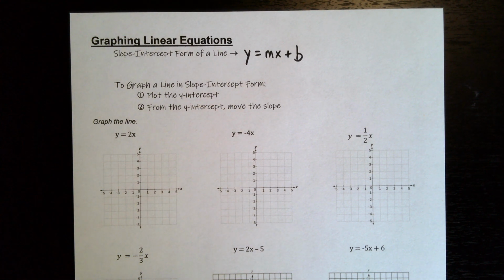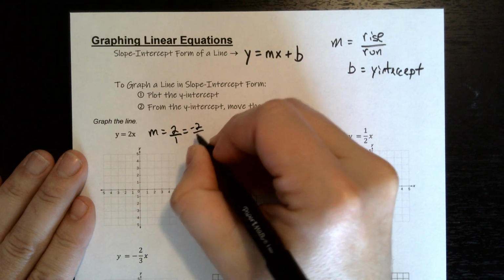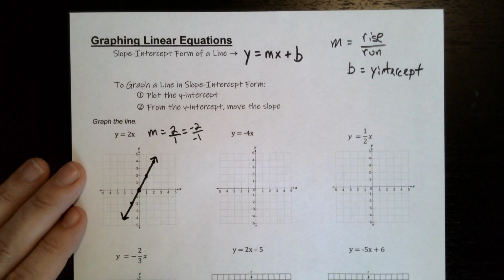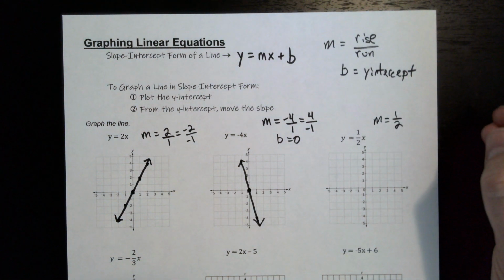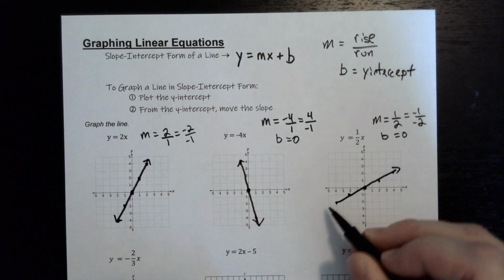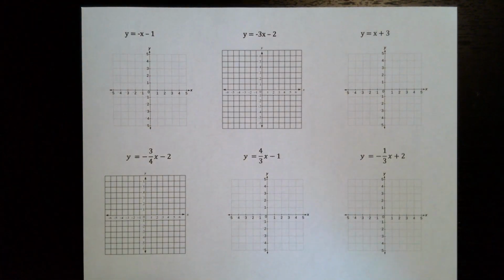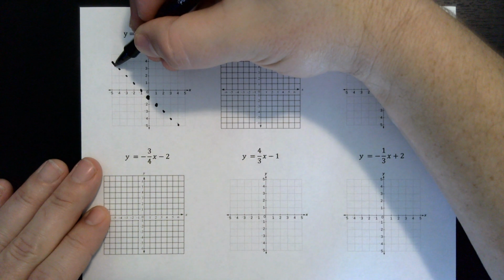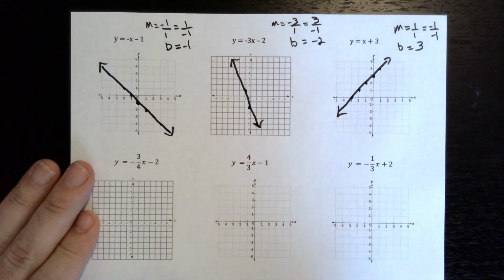Graphing a Linear Equation of the Form y = mx+b